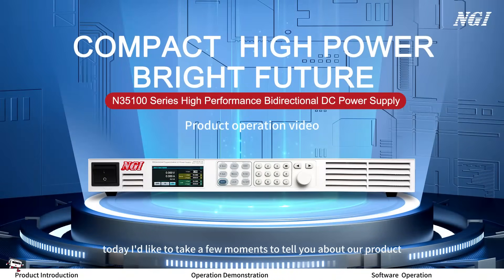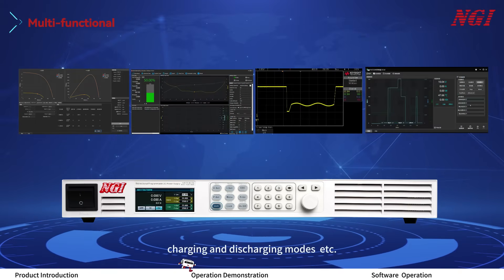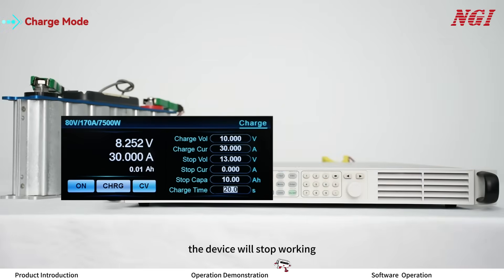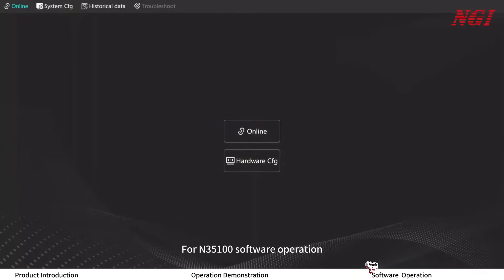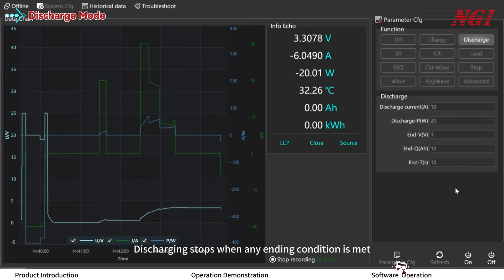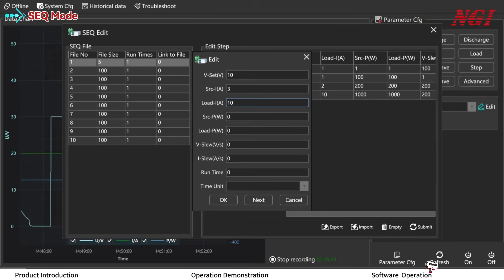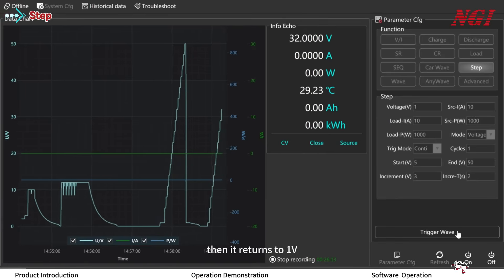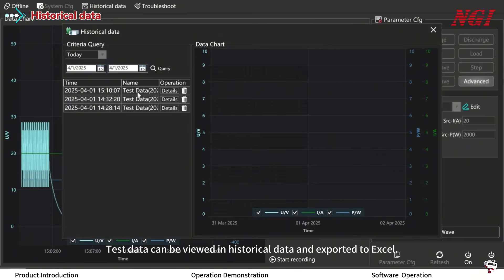Product operation video——N35100 Series High Performance Bidirectional DC Power Supply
N35100 series is a bidirectional programmable DC power supply. N35100 adopts dual quadrant design, which can supply &absorb the power, and return power to the grid cleanly, so as to save the power consumption and reduce the space heat  dissipation, which can greatly reduce the test cost. N35100 series provides high precision measurement and multiple  testing functions, which can be widely used in new energy, automotive, energy storage, electric drive, battery simulation  and other industries.